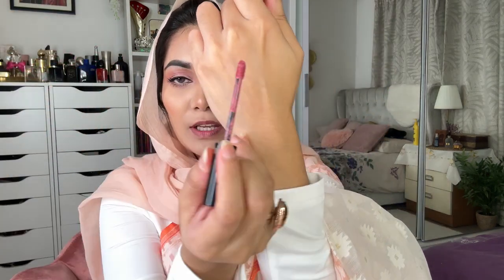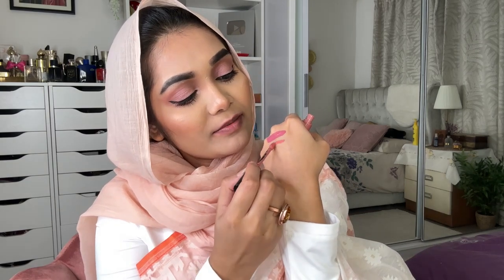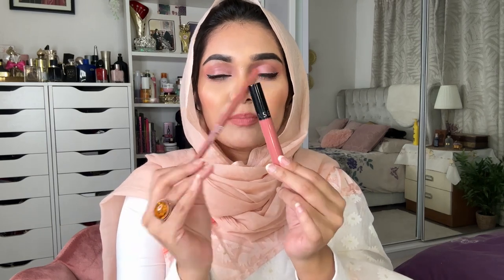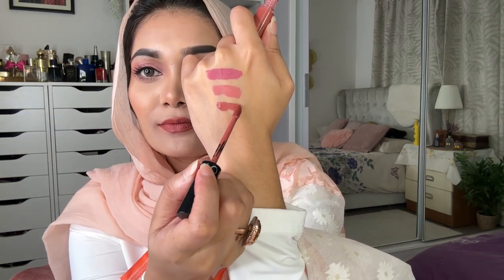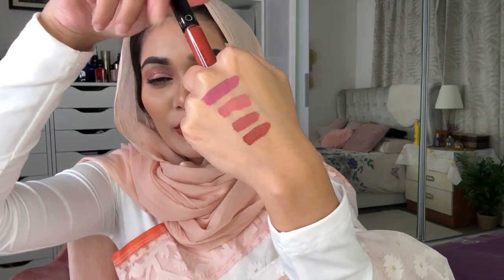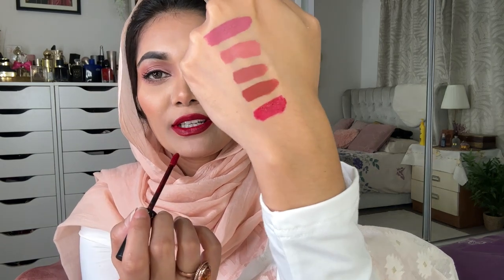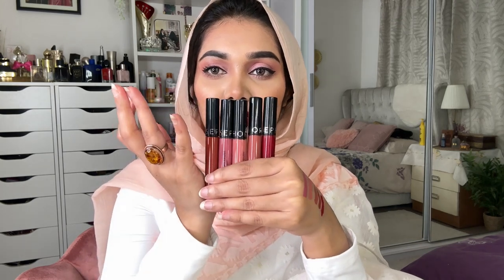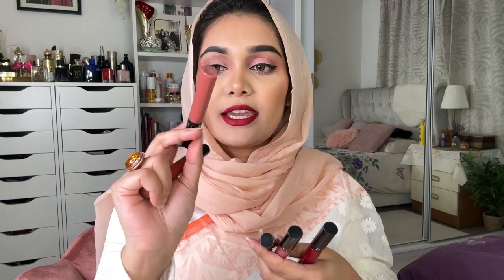Favourite TOP 5 Sephora Liquid Matte Lipsticks